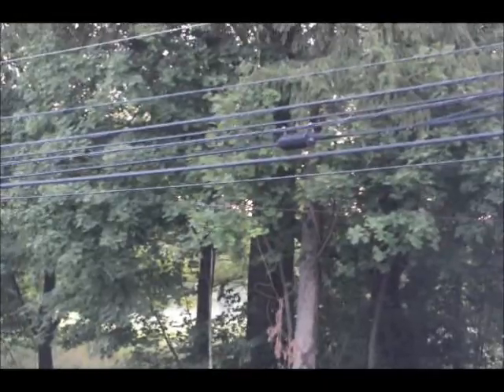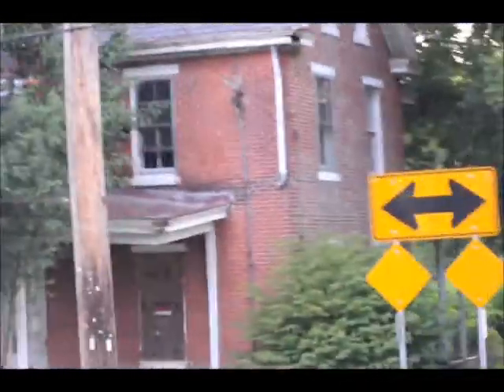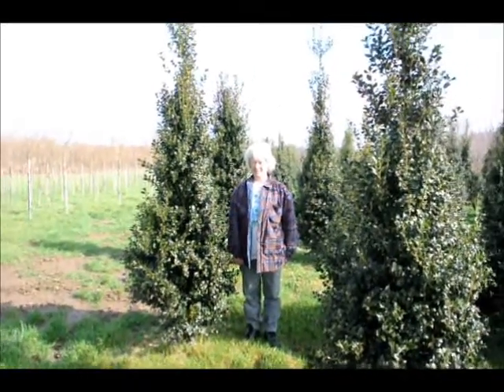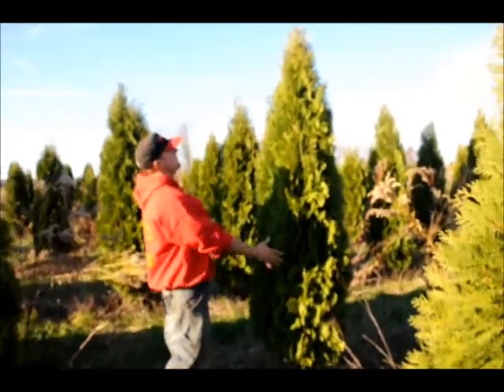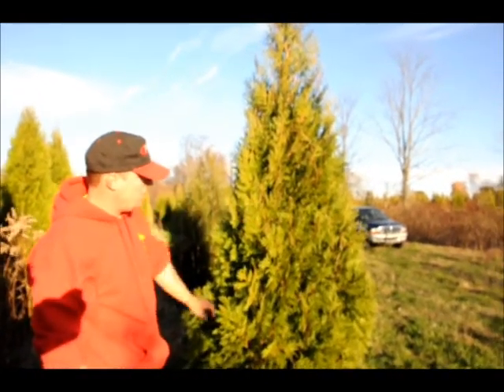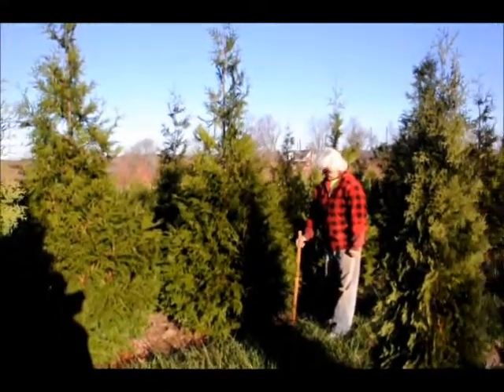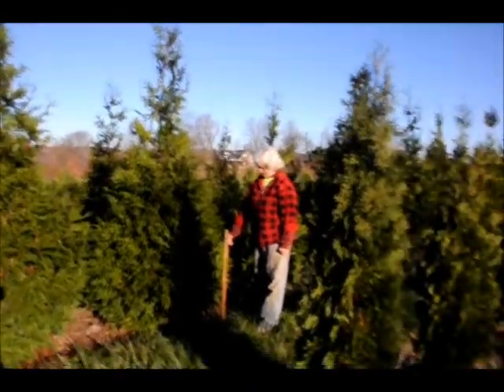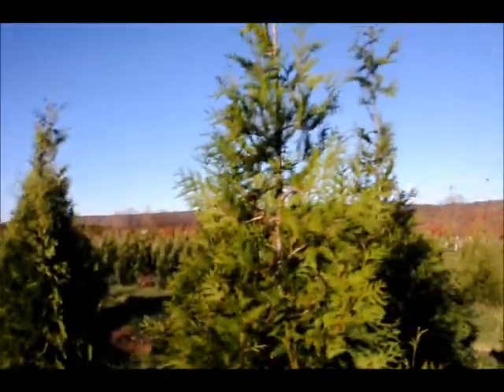Tresspass Hunting Locations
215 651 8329 Unusual Hunting Locations in Pa Overlooked places Deer Hunting/Archery in Virginia
18 posts - 10 authors - Last post: May 6, 2006
I will be reassigned to Langley AFB, Va. ... some great hunting near the metro areas believe it not. it shouldn't be very hard to find a place to hunt. ... The fee isn't that bad and the deer hunting is pretty good. ...
Get more discussion results
Hunting In Virginia- Best Guide for Whitetail Deer Hunting, Turkey ...
huntinginvirginia.net/ - CachedSimilar
Hunting In Virginia.net the Virginia's guide to hunting whitetail deer, ... Looking for the best places to hunt or looking for some hunting land for sale? ...
Virginia Hunting | Big Game Hunt
I have been hunting deer for over 40 years, but must admit to having lost most ... But regardless of where a hunter goes, the research, booking and travel ...